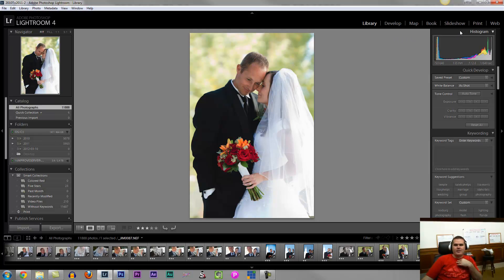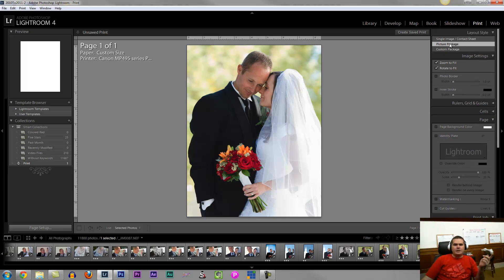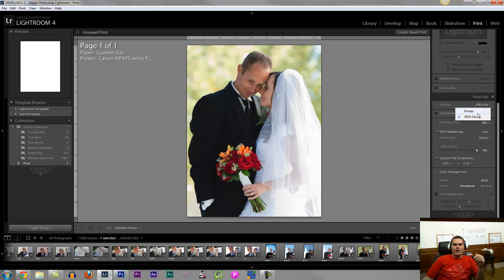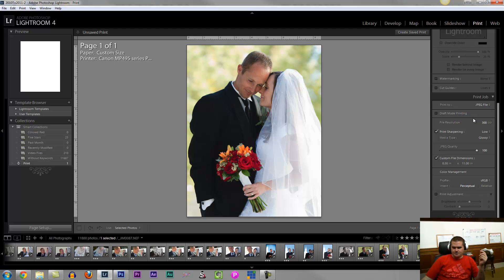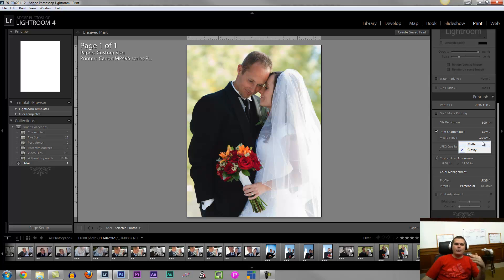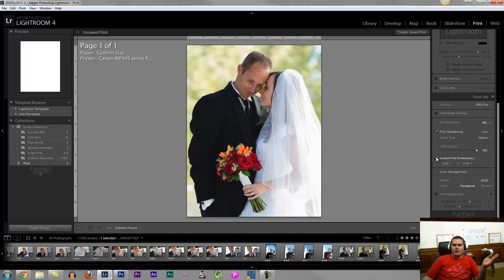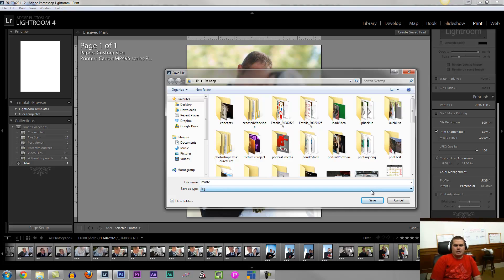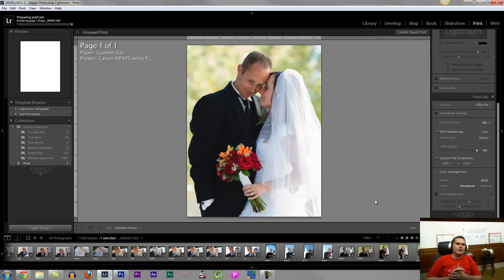How to Size and Print Photos in Lightroom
A simple and quick tutorial from Jim of ImprovePhotography.com teaching how to resize and print photos straight from Lightroom. LOVE PHOTOGRAPHY AND WANT TO BE BETTER AT IT? HERE ARE SOME NEXT STEPS!

5) DOWNLOAD rGPS app to find the best photo locations around the world!